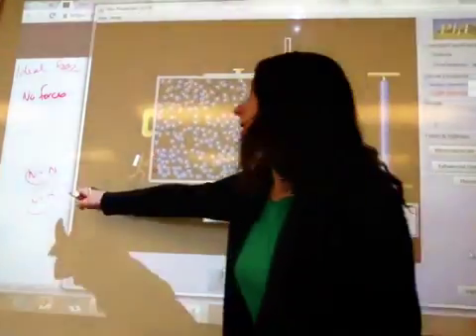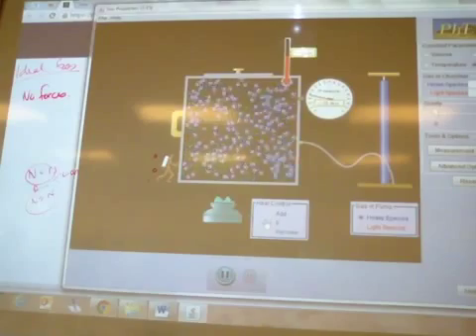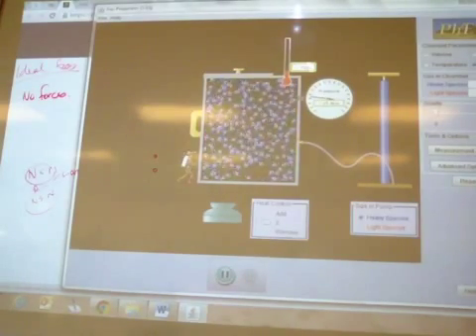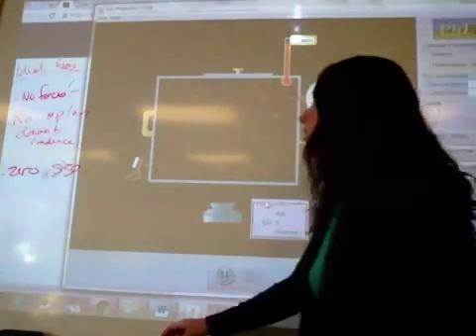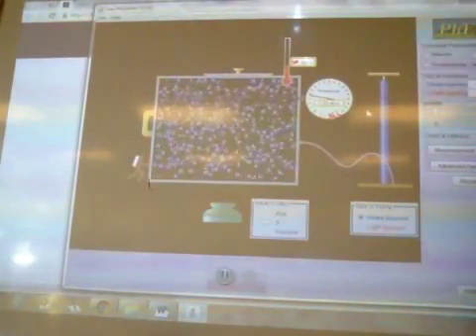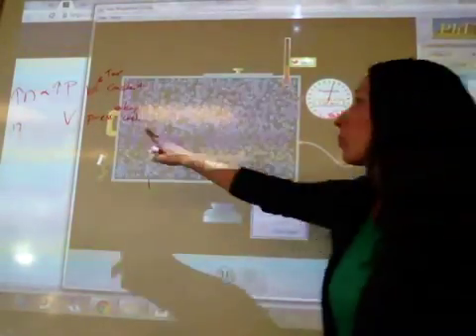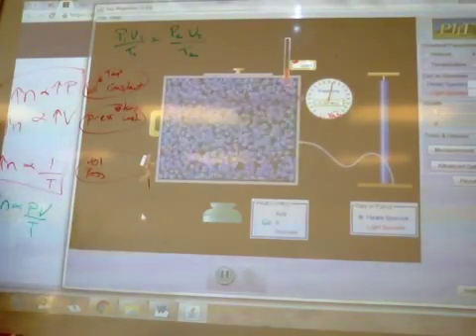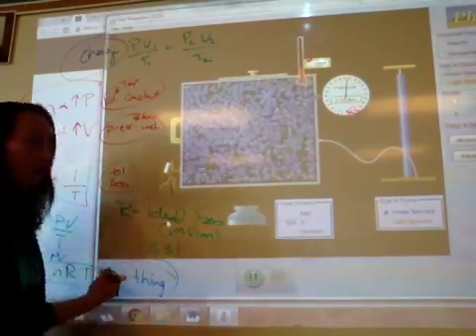Ideal Gas Law, Ideal Gas, Kinetic Theory